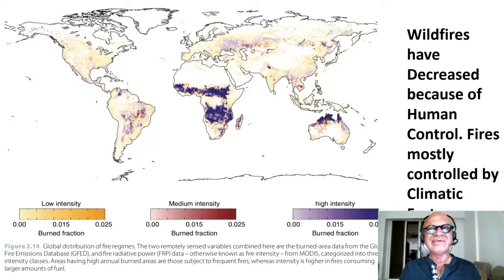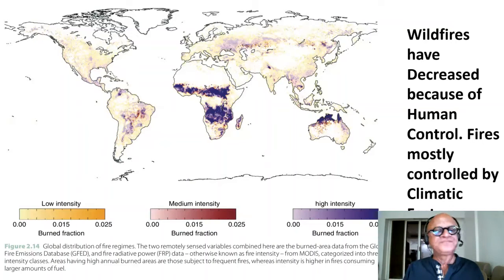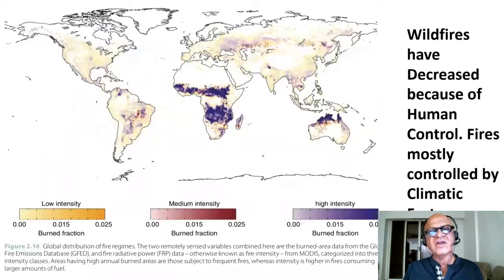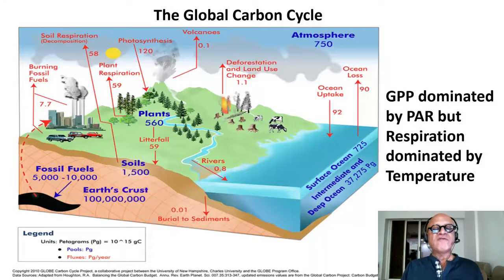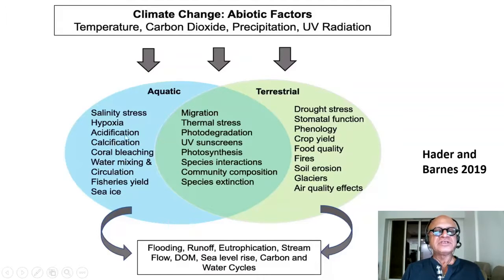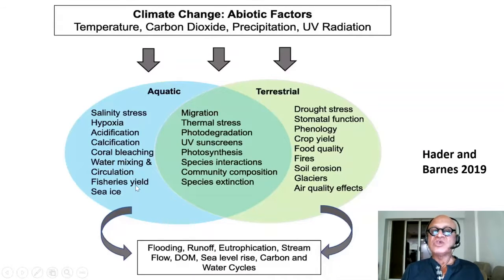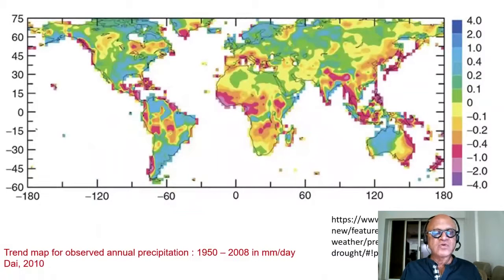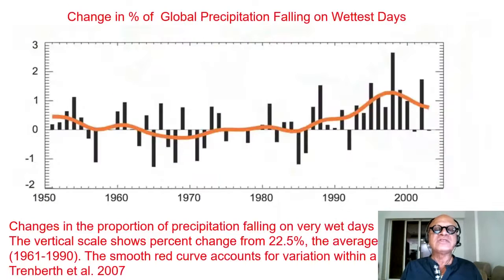24 Precipitation Changes